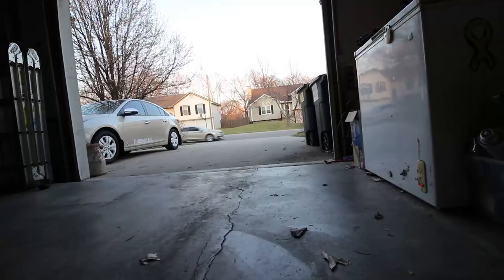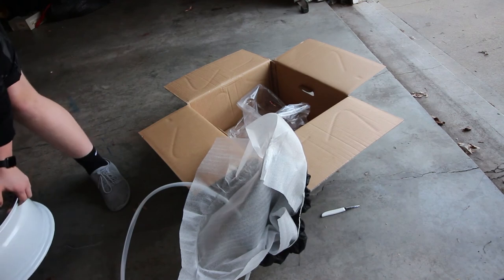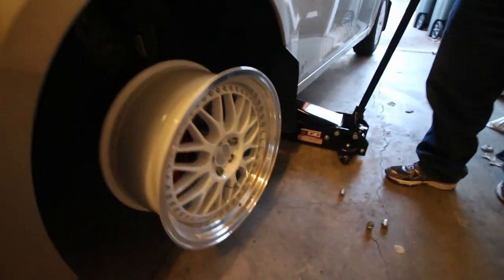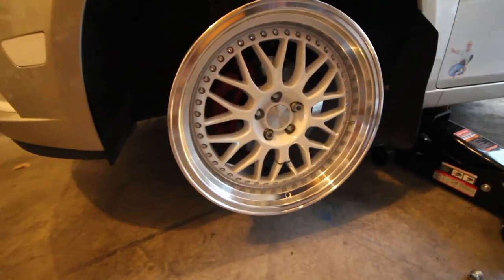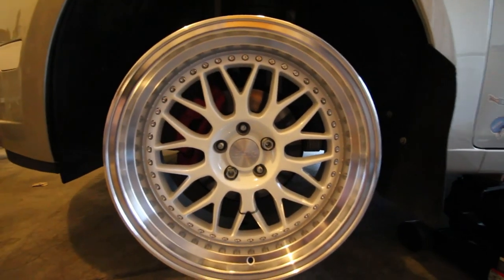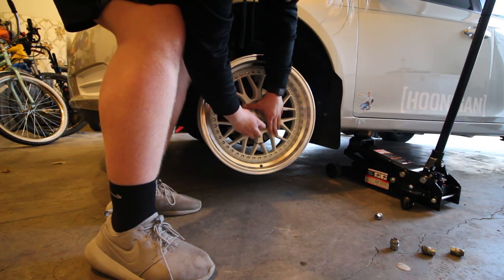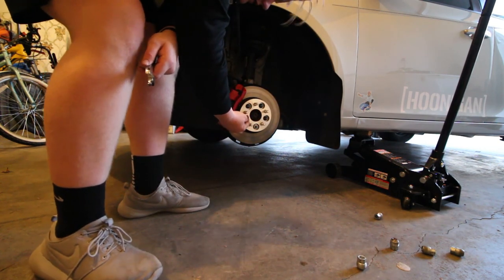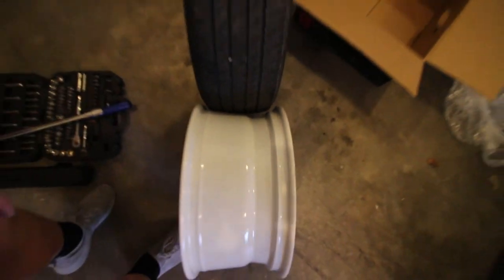My New Wheels Are Dope!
Social Media (I use some more than others)